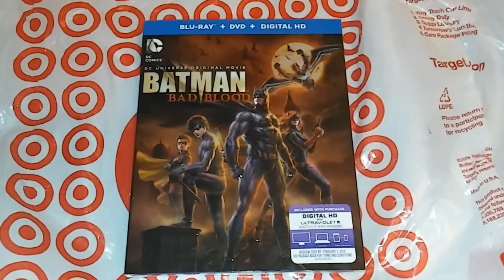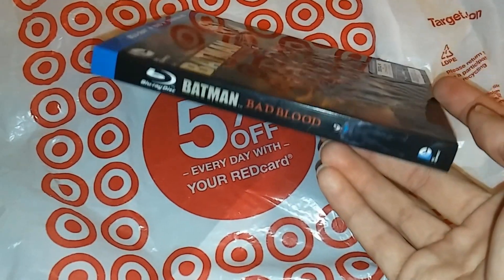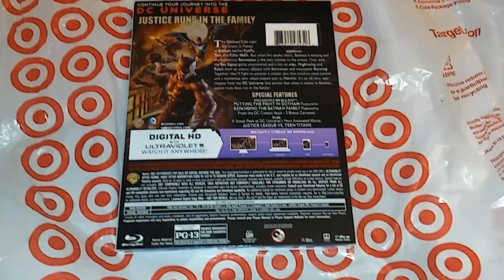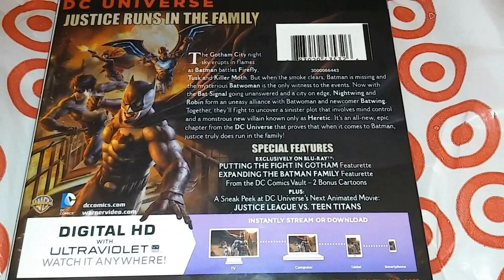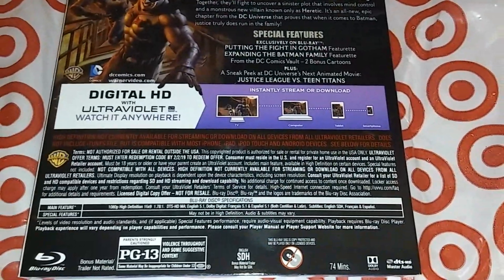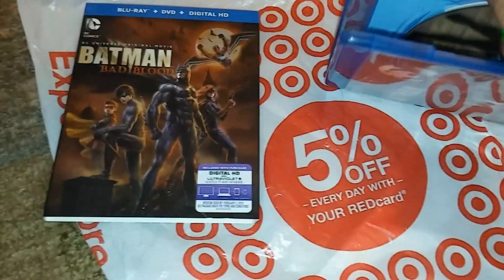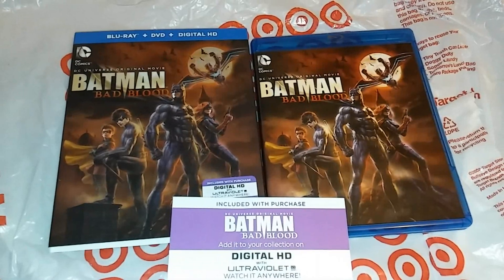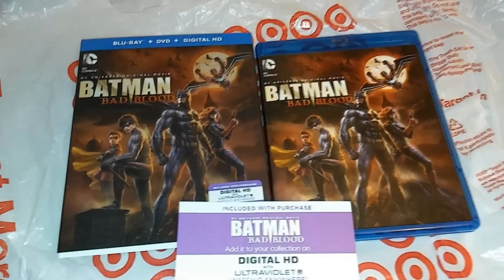Batman Bad Blood Bluray UNBOXING - DC Comics Anime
here is the latest batman anime movie by dc comics! check out this awesome unboxing!

Batman: Bad Blood (2016)
PG-13 | 1h 12min | Animation, Action, Sci-Fi
Bruce Wayne is missing. Alfred covers for him while Nightwing and Robin patrol Gotham City in his stead. And a new player, Batwoman, investigates Batman's disappearance.
Director: Jay Oliva
Writers: J.M. DeMatteis, Grant Morrison (comic book)
Stars: Jason O'Mara, Yvonne Strahovski, Stuart Allan